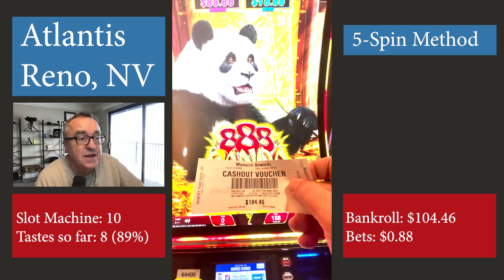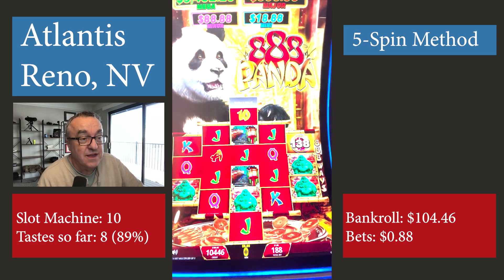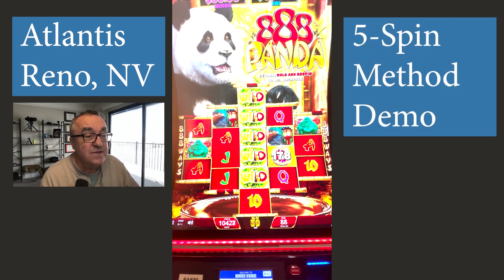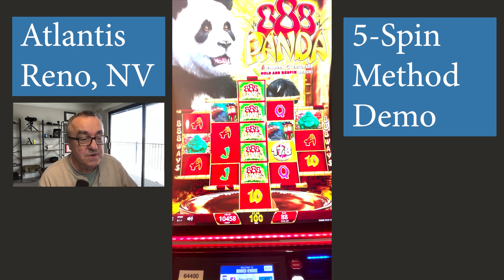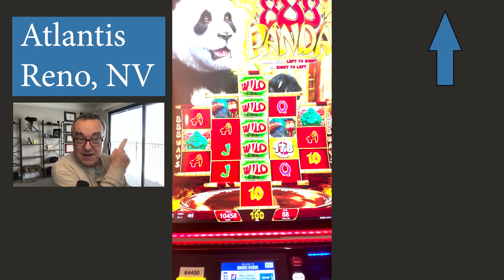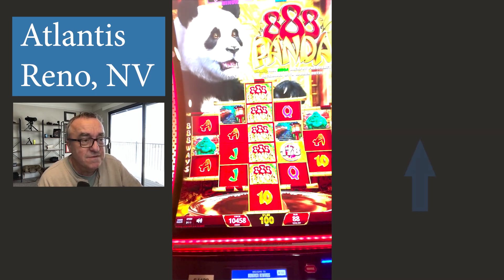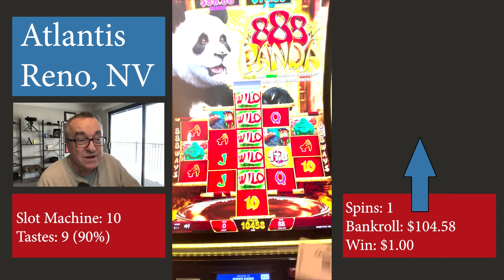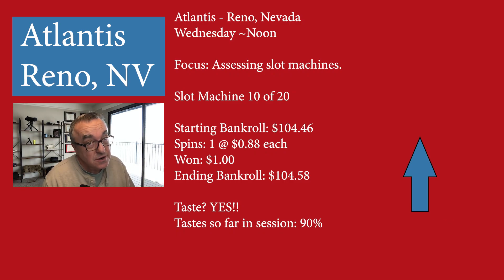5-Spin Method Demonstration Session #3 (Machine 10 of 20)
Third demonstration session of my 5-Spin Method at Atlantis Casino in Reno, Nevada.

All music, sound affects, images and additional video segments contained in the Thumbnails and/or B-roll segments are used in strict compliance with the appropriate permissions and licenses required and in accordance with the YouTube Partner Program, Community guidelines & YouTube terms of service.